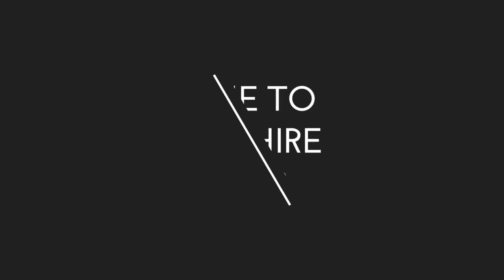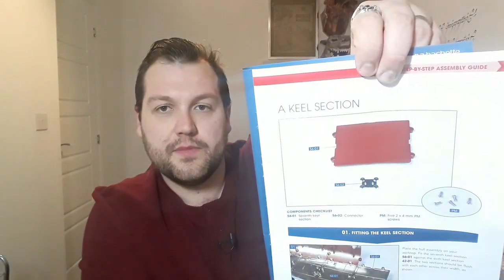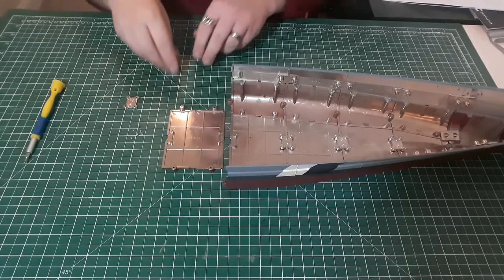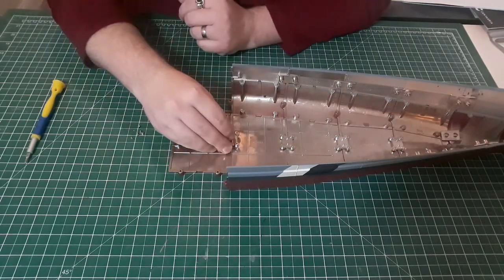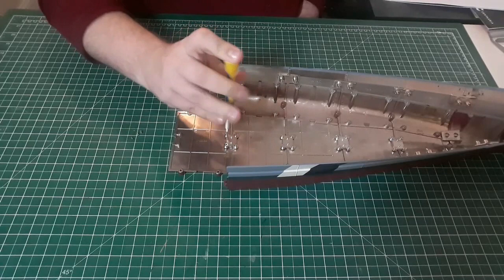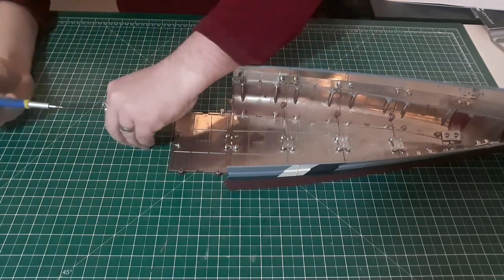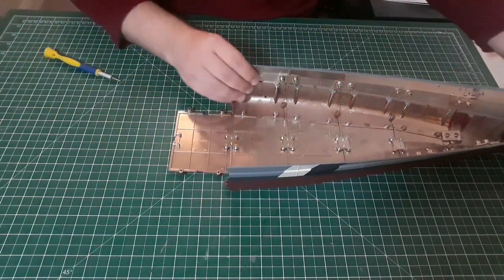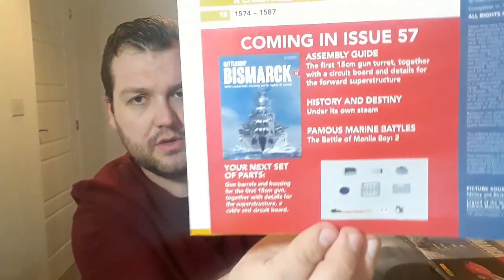Build the Hachette - Battleship Bismarck - Issue 56 - A Keel Plate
Hello my model building friends and welcome back to The Yorkshire Modeller. In this video we have Issue 56 of the Battleship Bismarck build-up from Hachette Partworks

In this issue we attach the next keel section.

We've had a few slow weeks over the last few issues but it looks like next week we will get some more parts withe the first 15cm gun

So until next time, Happy Modelling All